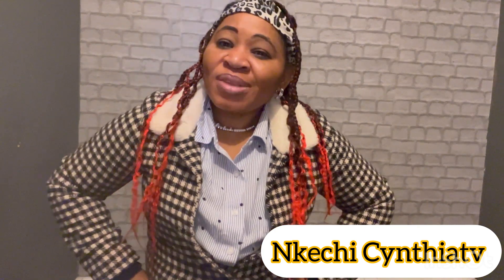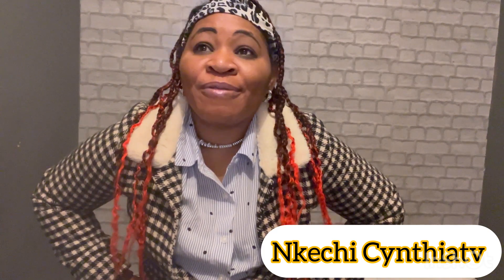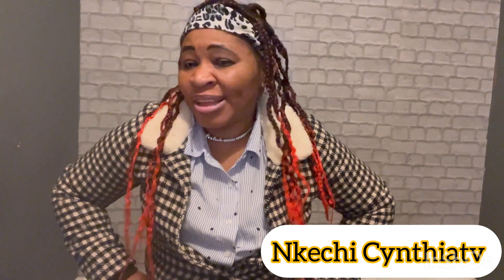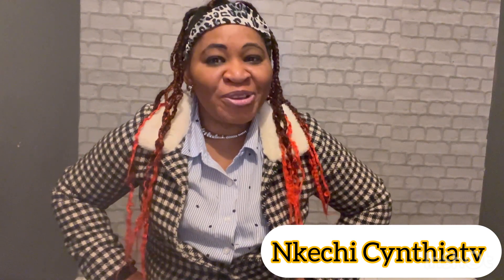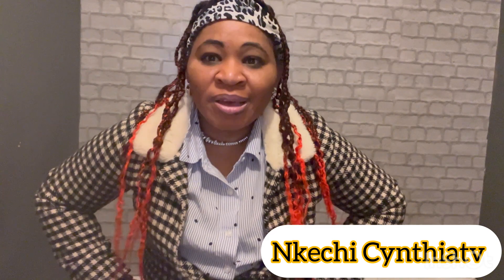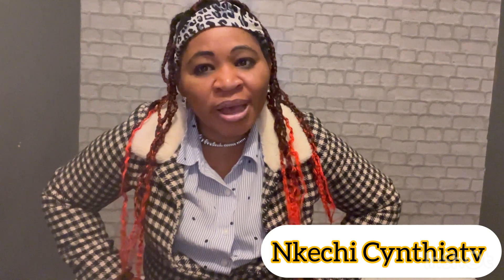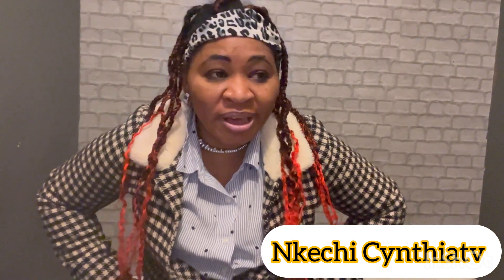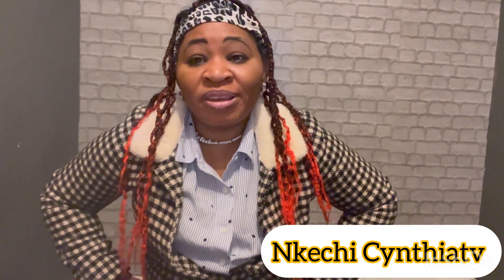10 important things you need to do during your first week in the uk#when you arrived to the uk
Things you need to do when you arrived to the uk
Please watch,share, and like
Thank you all and remain blessed ❤️💕💖